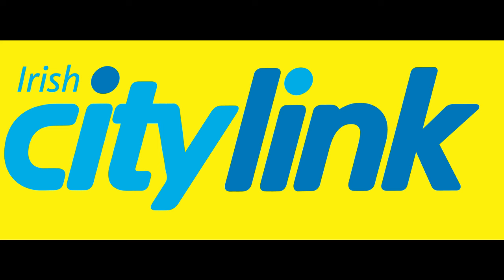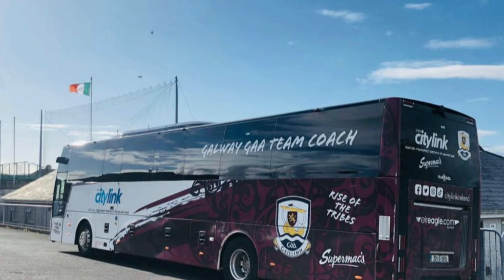Galway come up short against Tipperary | Tony Óg Regan and Fergal Healy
Tony Óg Regan and Fergal Healy look back on Galway's defeat to Tipperary in round two of the National Hurling League.